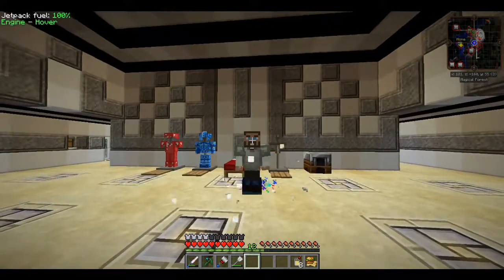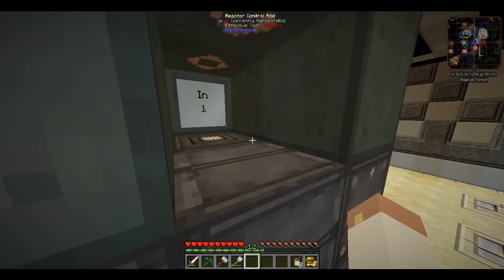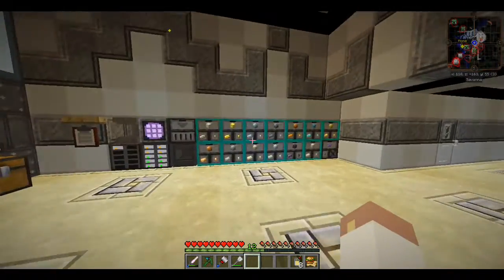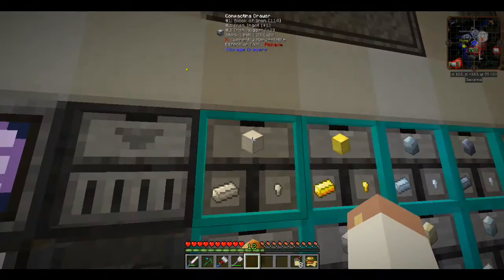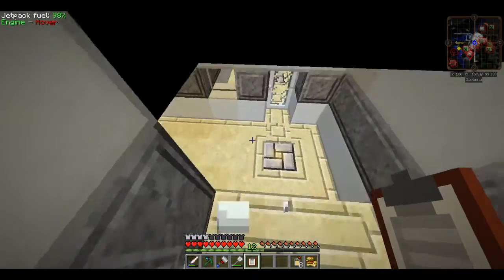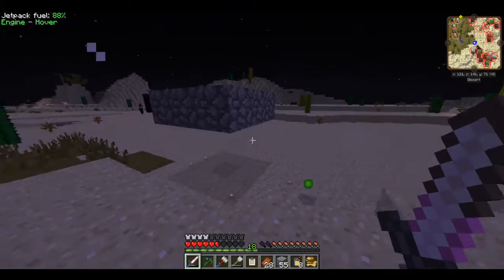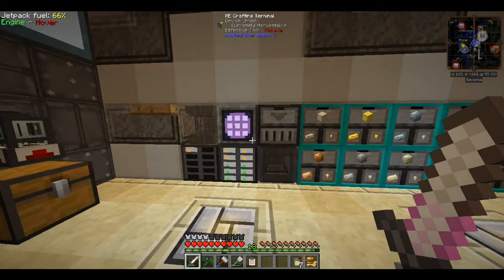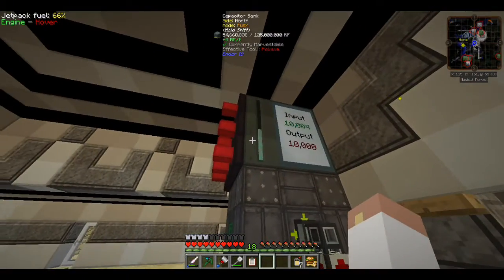Mutant Bees - Solo Modded Minecraft - Ep 7 (Infinity Evolved)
bees. Gendustry gives us the ability to make whatever kind of bee we want. I love this Infinity Evolved modpack.